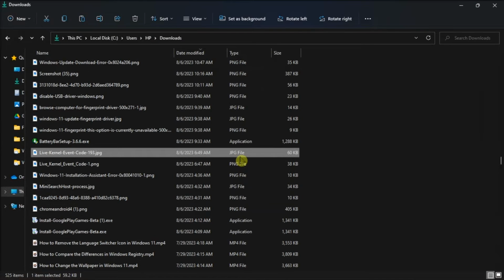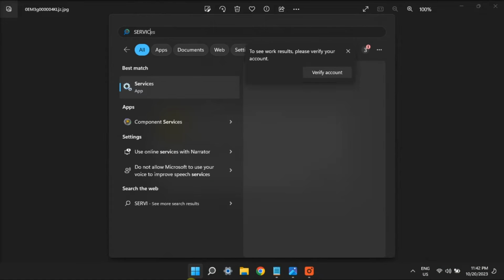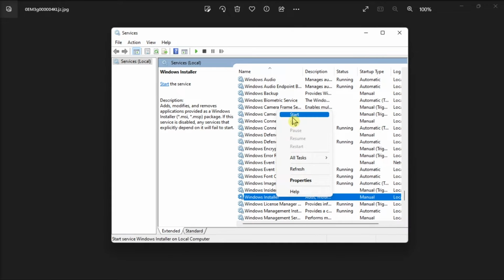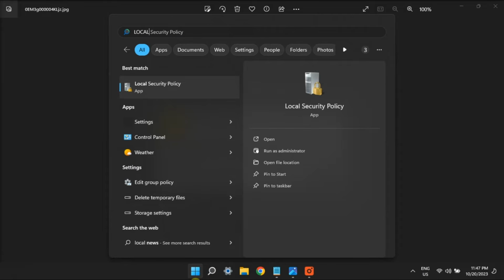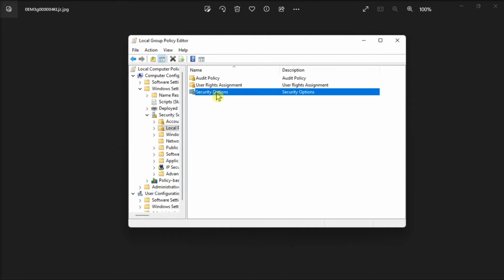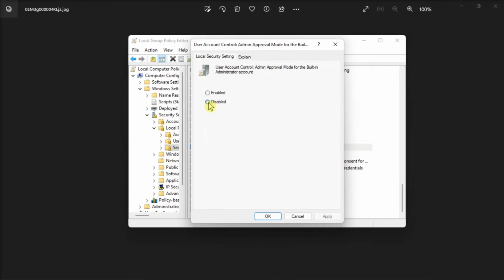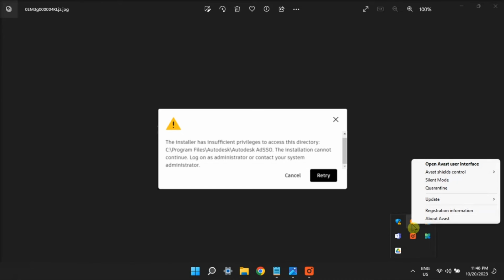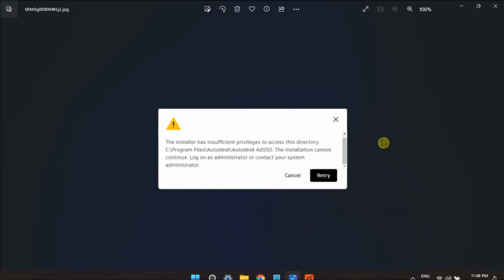[SOLVED] Error: “The Installer Has Insufficient Privileges to Access This Directory” on Windows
Users frequently encounter a range of Windows software installation errors, and among them is an issue flagged with an error message stating, “The installer has insufficient privileges to access this directory.” This message appears on Windows 11/10 PCs when attempting to install desktop programs using setup files.

Like many installation errors, this issue prevents users from installing essential software packages. Here's a video guide on how to resolve the "installer has insufficient privileges" error on a Windows 11/10 PC.